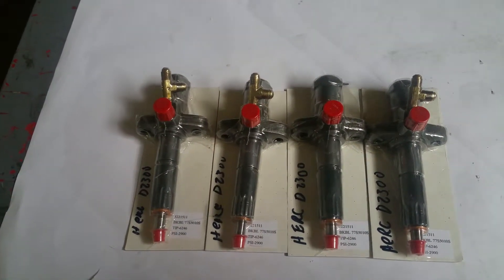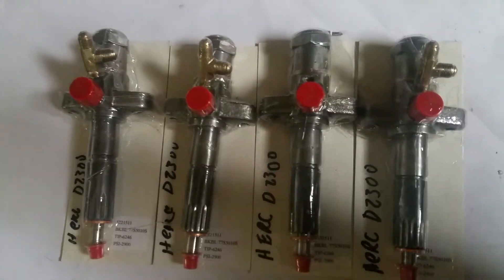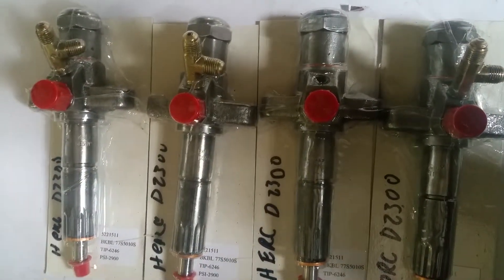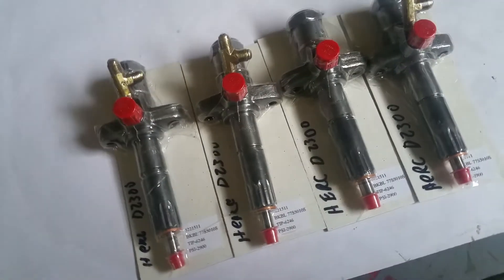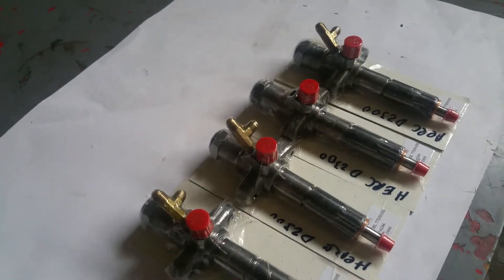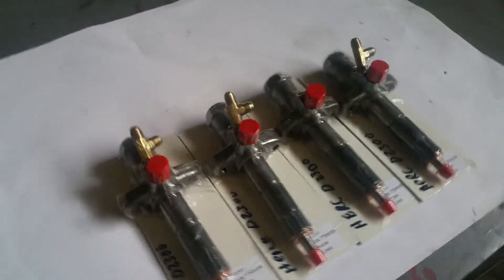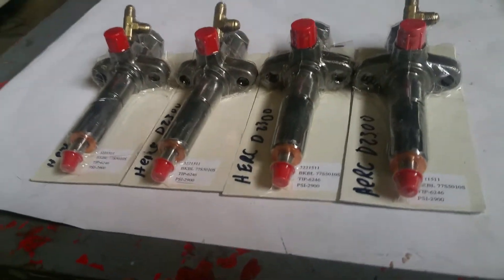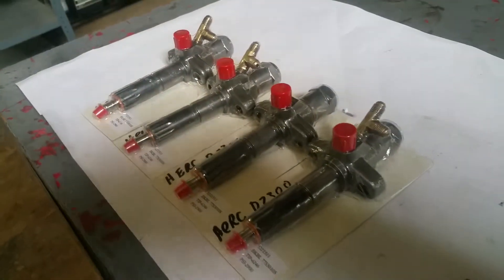Hercules D2300 Injectors